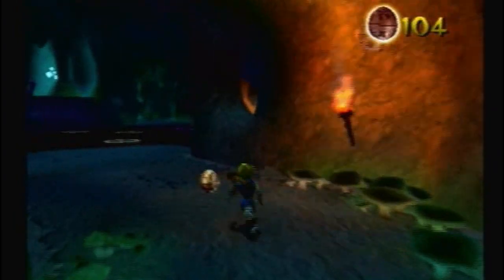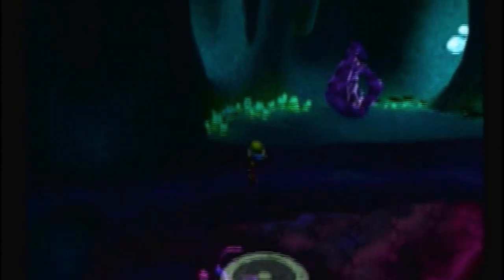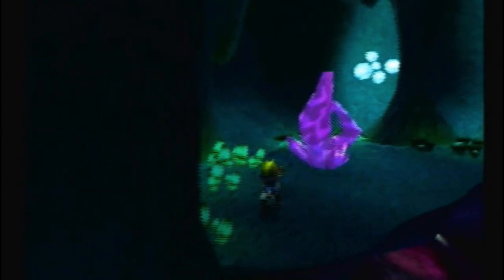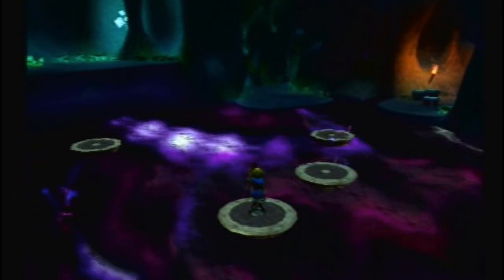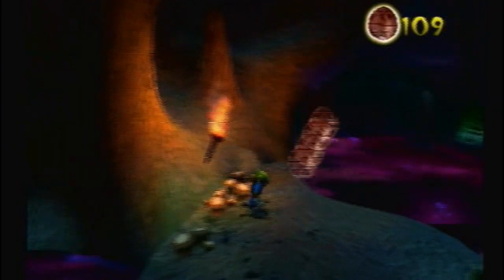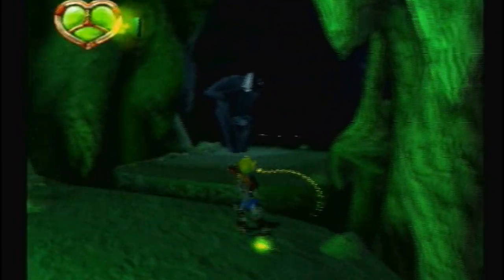Jak and Daxter The Precursor Legacy Part 18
In this part we make some crystals explode by touching them and make others light up by punching them.

Power Cells covered in this video:
-Destroy the Dark Eco Crystals (started)-
-Free 7 Scout Flies (Spider Cave, continued)-
-Explore the Dark Cave-